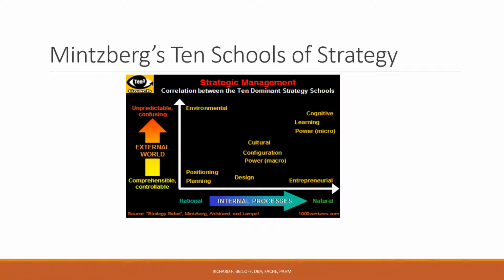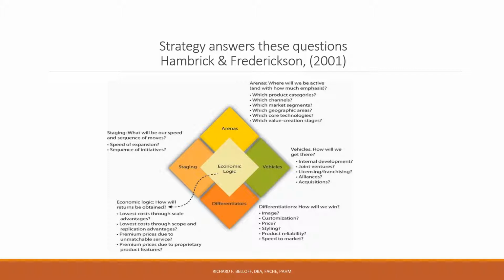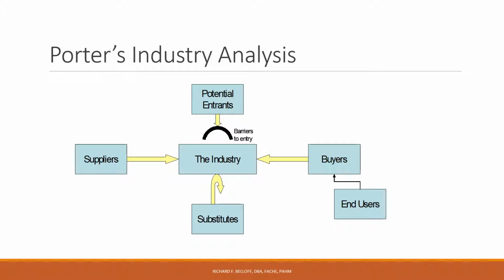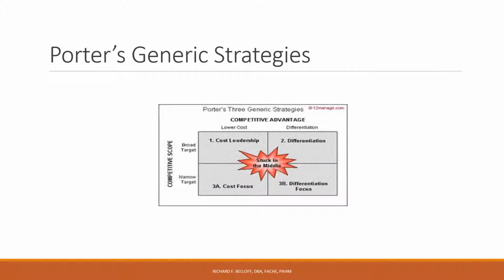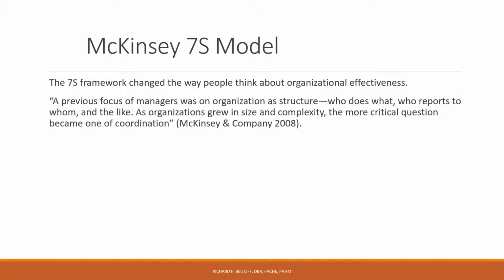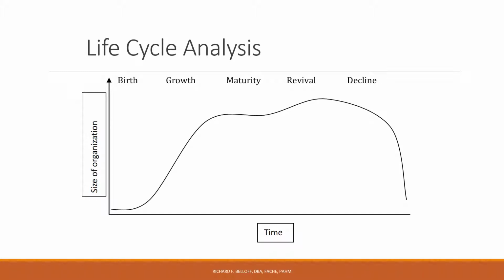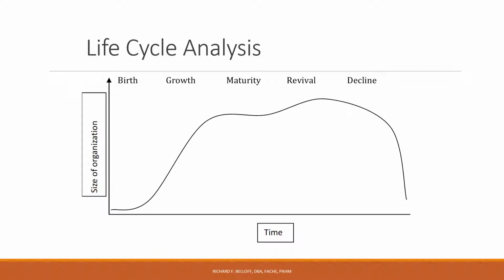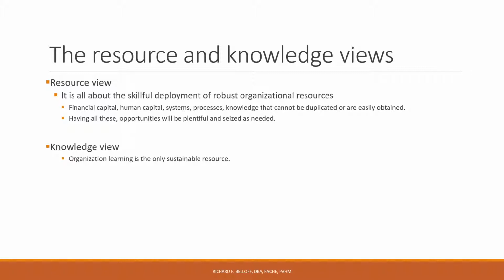HLTH 796 Week 4 Class Lecture Video